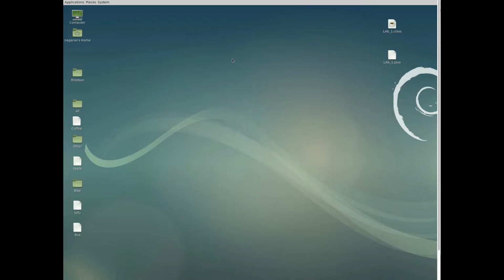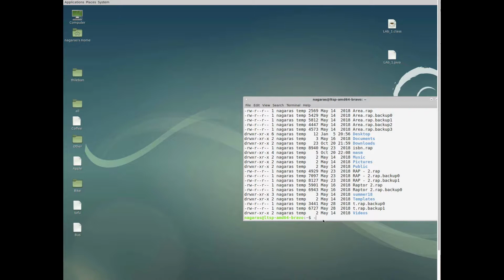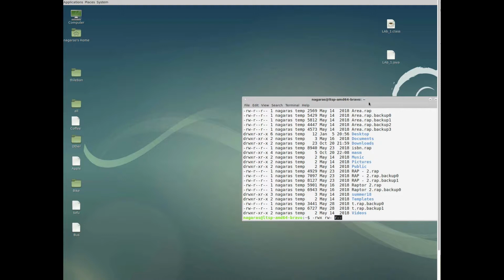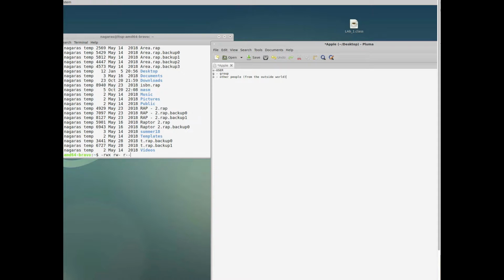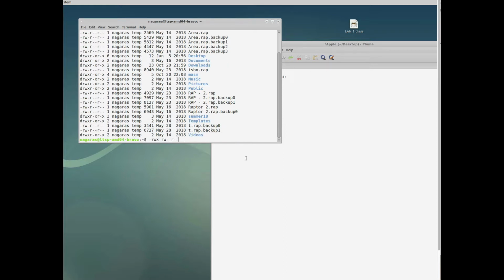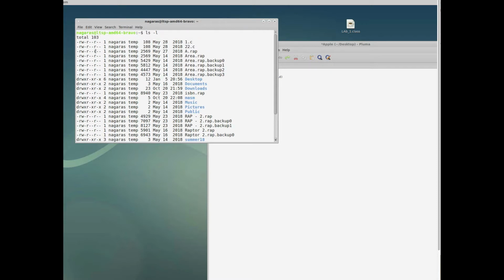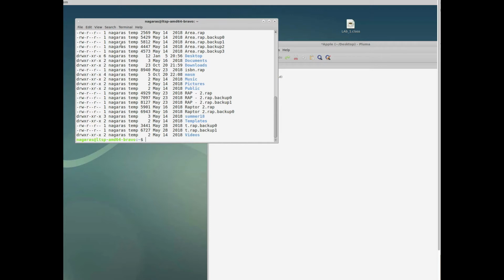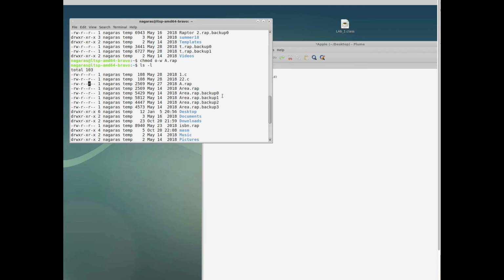Linux Tutorial for Beginners - 5 - File Permissions